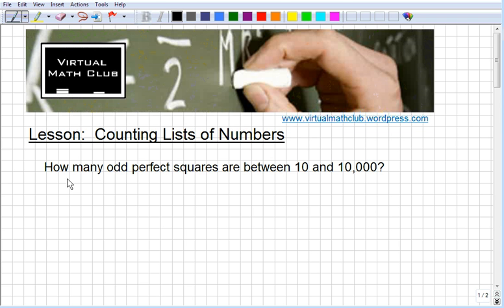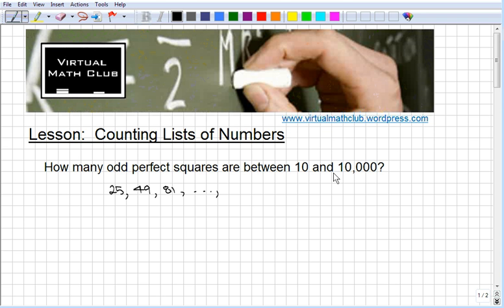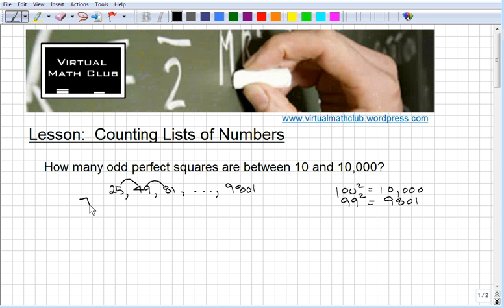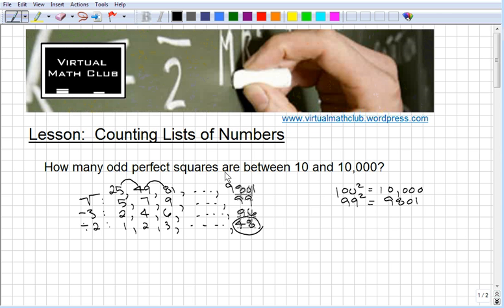Counting_Lists_of_Numbers_Part3